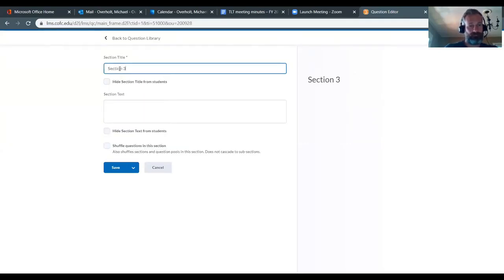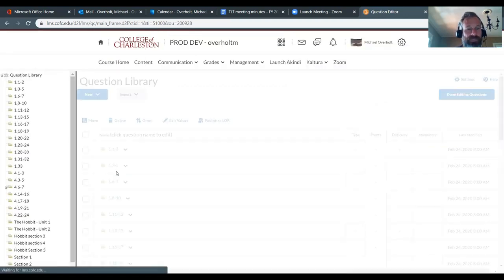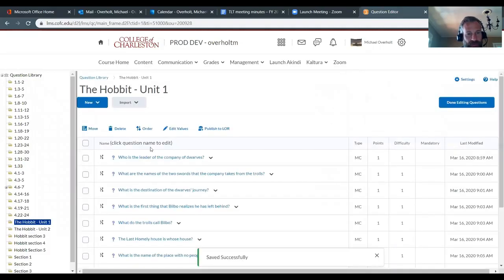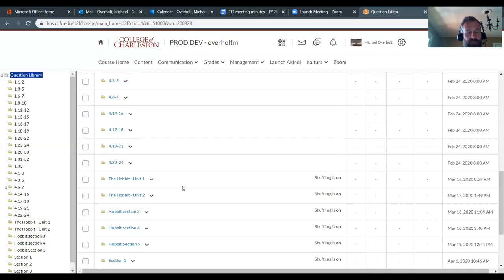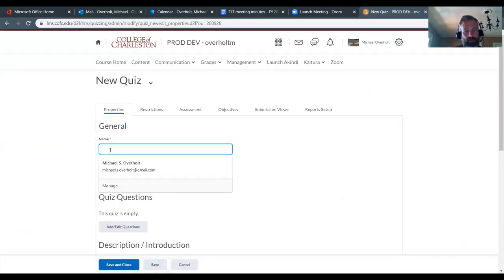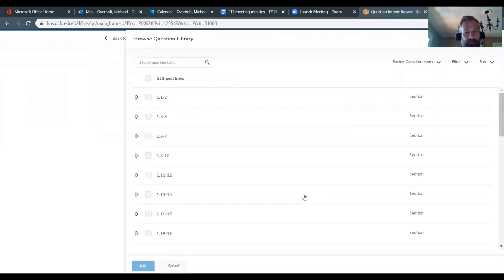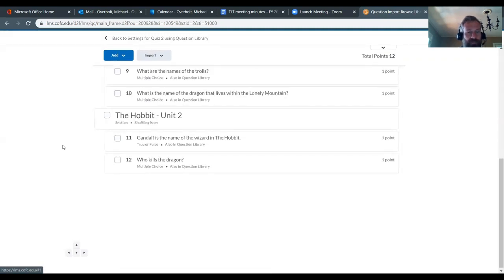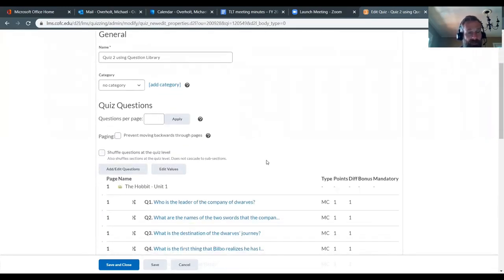Creating a Quiz Comprised of Sections